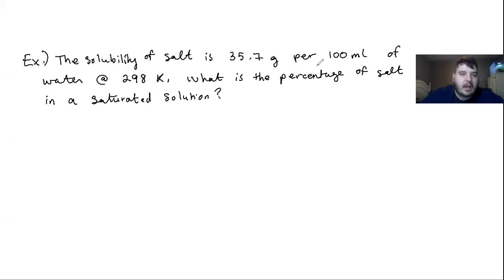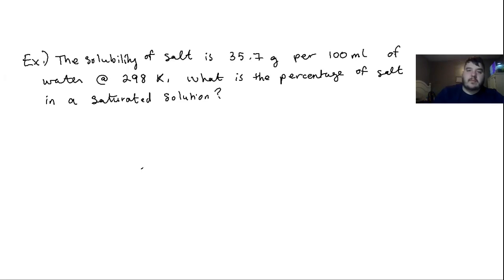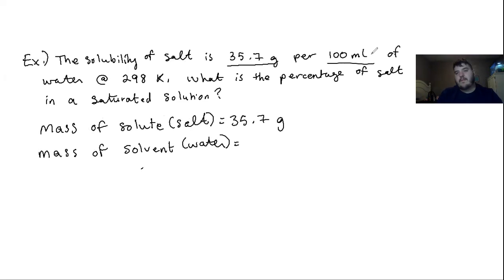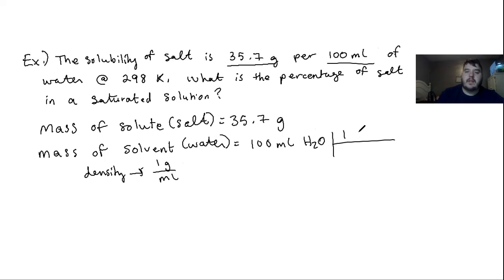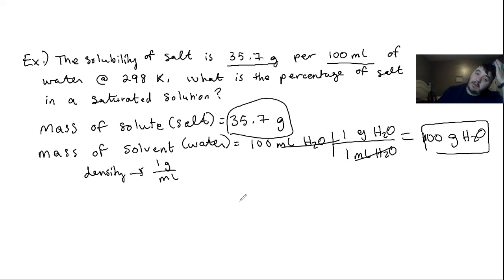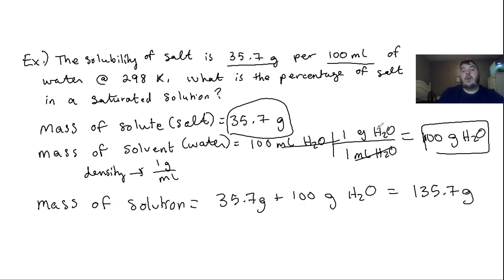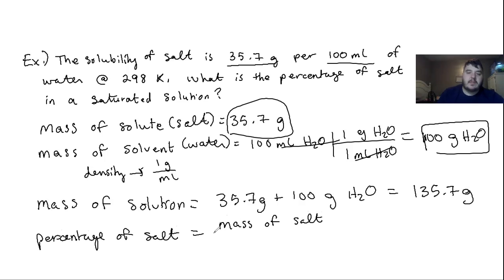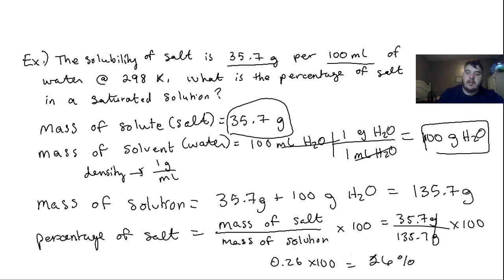Finding the Percentage of Salt in a given Solution